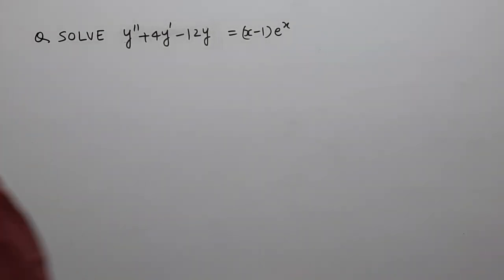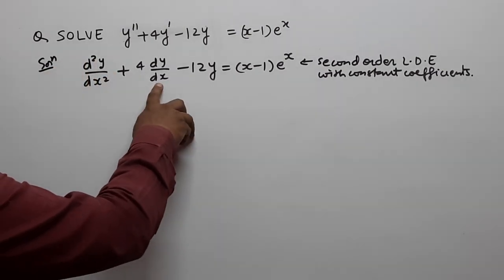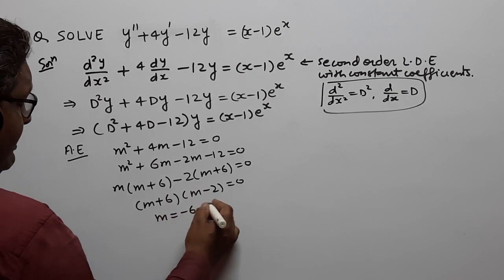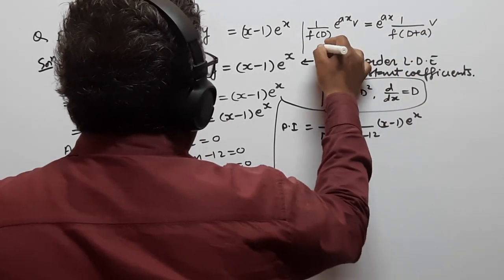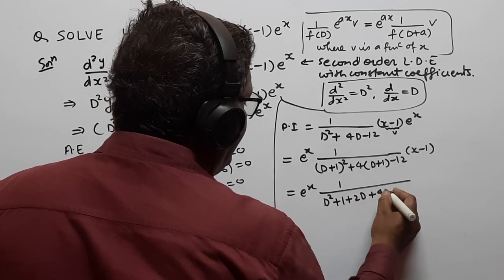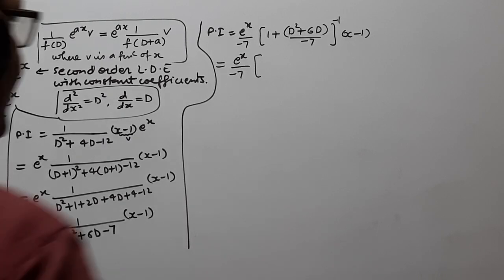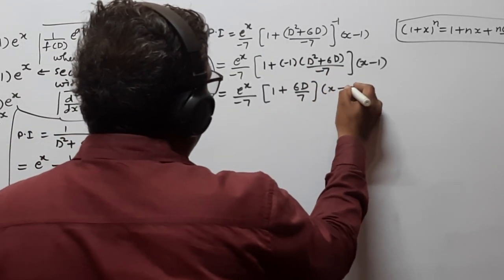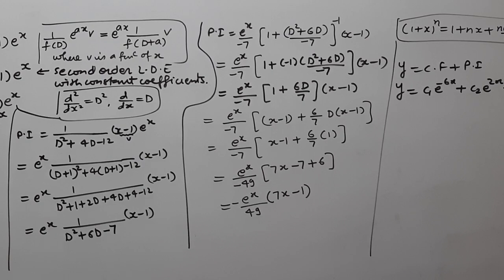btech bscmaths pgtmaths bamaths engineeringmaths lineardifferentialequationwithconstantcoiefficent